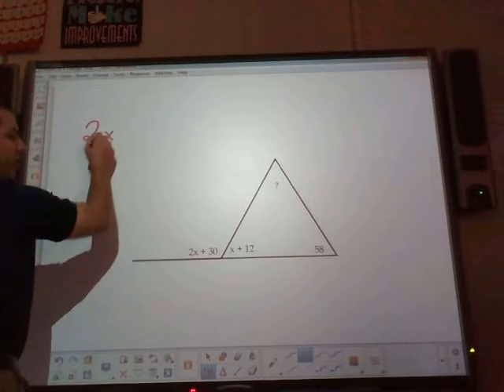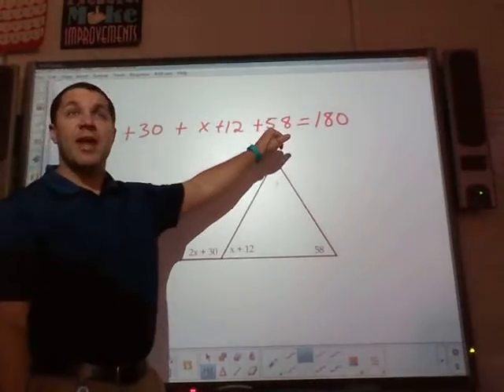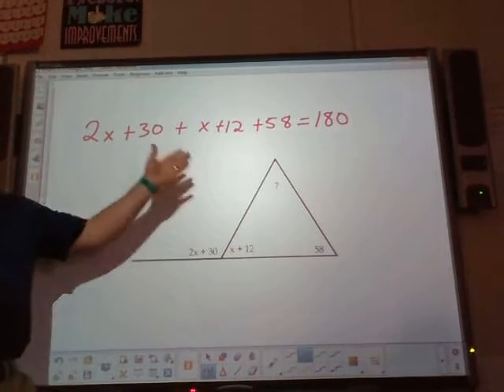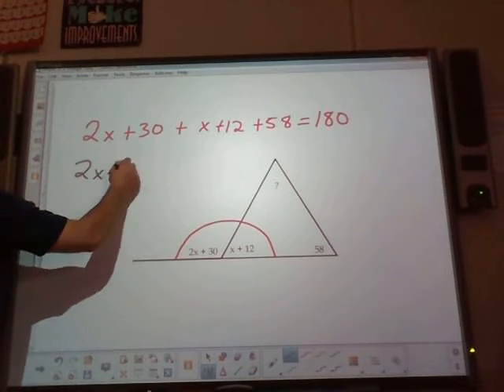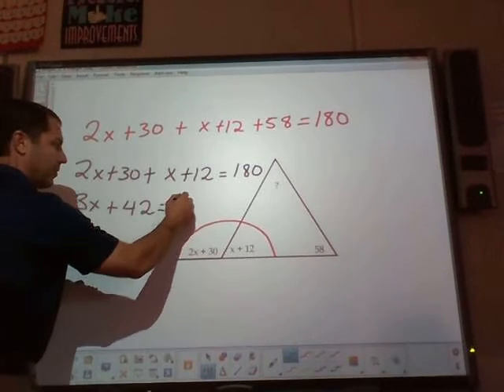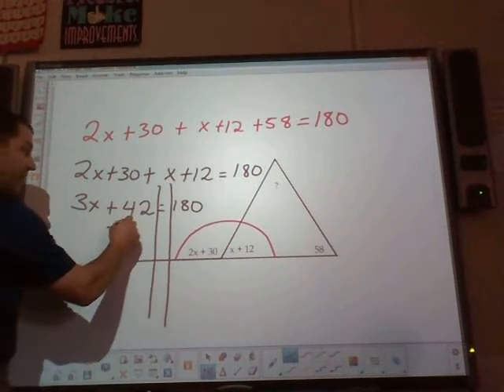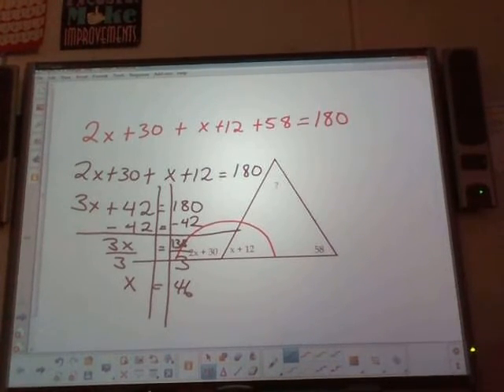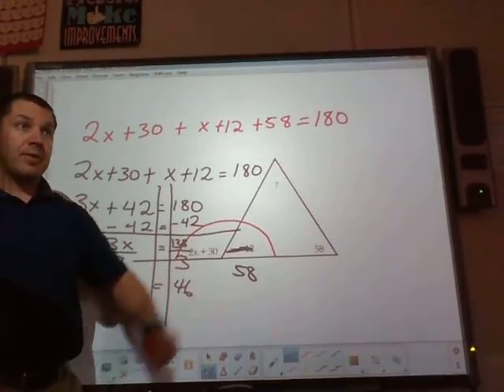Angles of Triangles